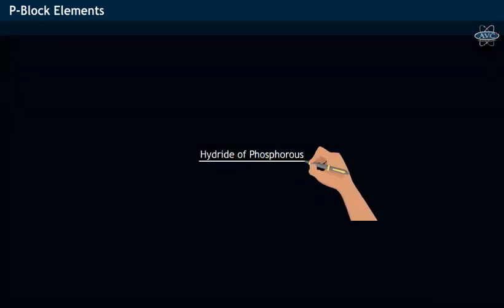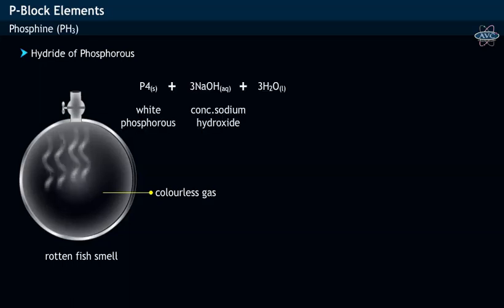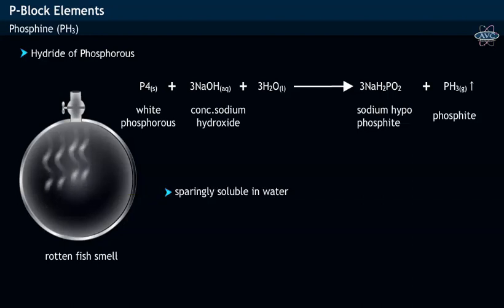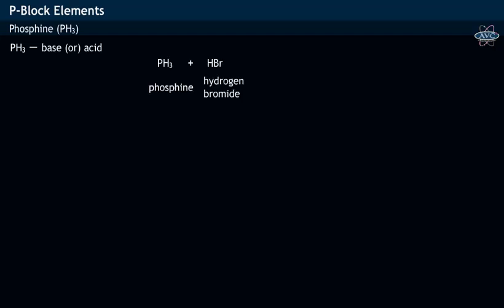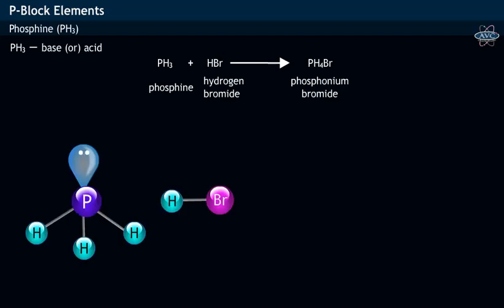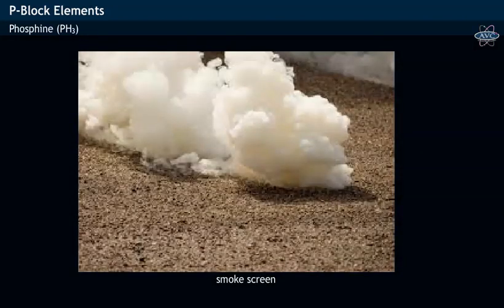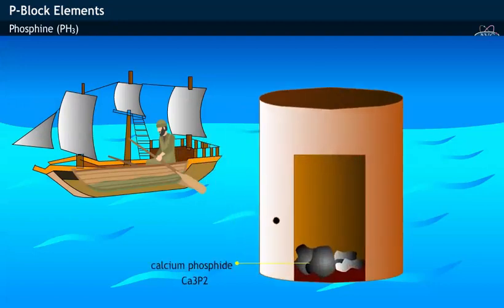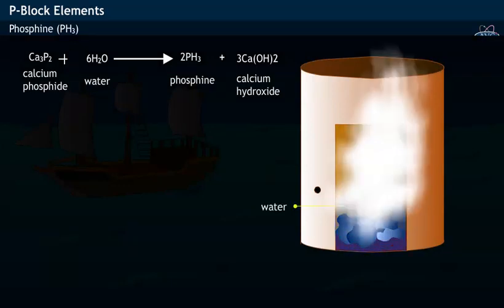How does Phosphine gas PH3 forms? Why Phosphine gas is used in signaling for Holmes Signal ?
The audiovisual explains the formation of Phosphine gas & its ability to form ionic salts.  Liberation of Phosphine gas is used in Holmes Signal. Application of  Phosphine gas is used by Sailors. When  a sailor  throws a  can punched with holes containing Calcium Phosphide (Ca3P2)  into sea , then Ca3P2 reacts with water, forms explosive fire due to formation of Phosphine gas PH3. This explosive fire enables other sailors in the to trace the other sailor location through signalling.